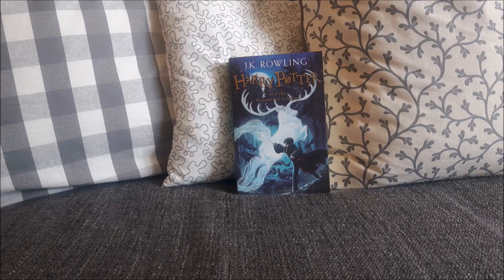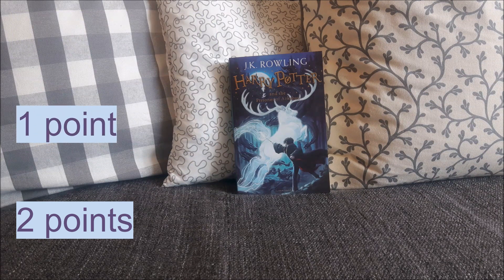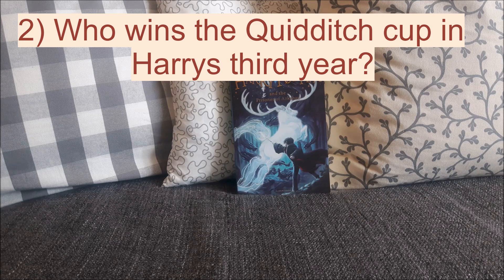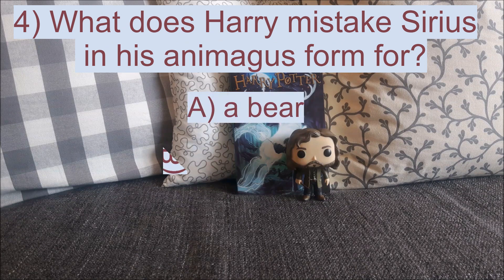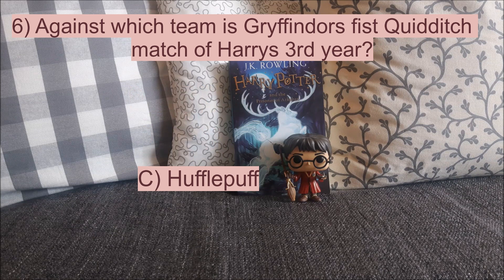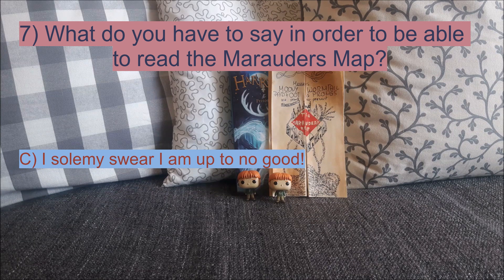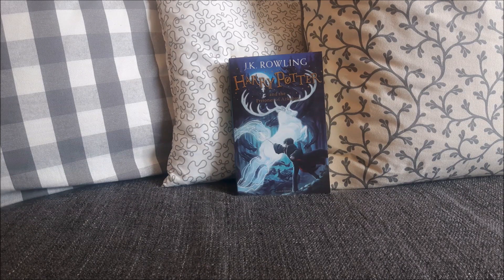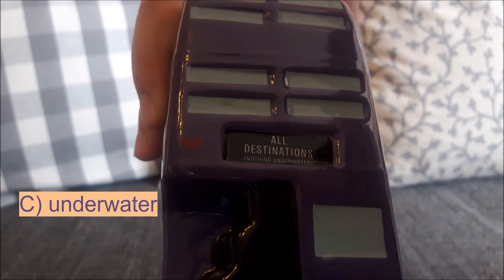Book Quiz Harry Potter and the Prisoner of Azkaban! Medium Edition!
Hey everyone! In this video I am going to do a Harry Potter and the Prisoner of Azkaban Book QuizI I am going to do 3 different videos for this topic, this is the second one which is the medium one, the easy one is already uploaded and the hard one`s coming soon! There will be various different questions, as for exanple Who is the conductor of the Knight Bus, or other ones about the Marauders Map and Honeydukes!
Play along with me in this quiz video! Have fun!

Goodreads : justyourordinarypottergirl